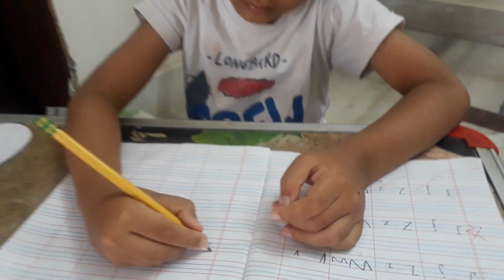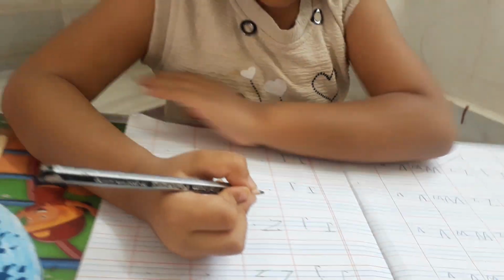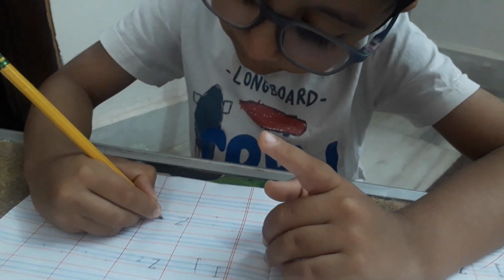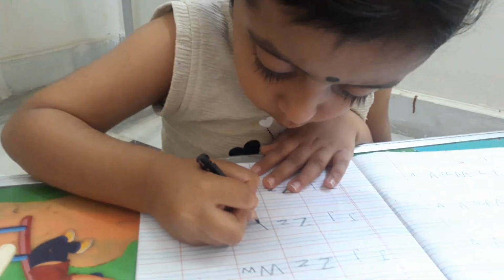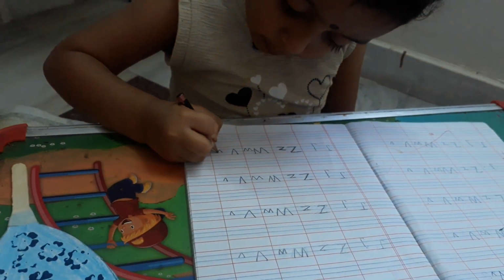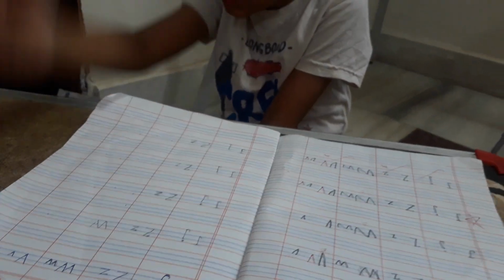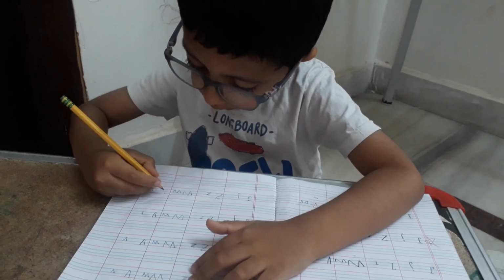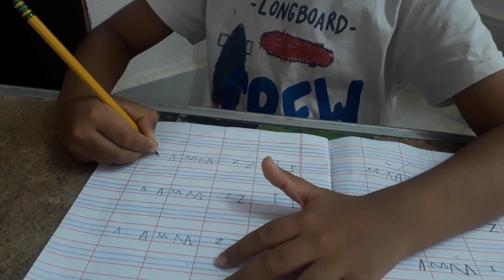LKG Activity-33(Guide to do Homework)@anitakanti7722